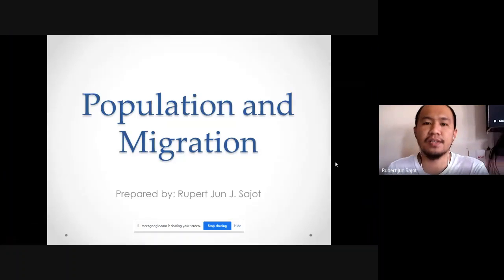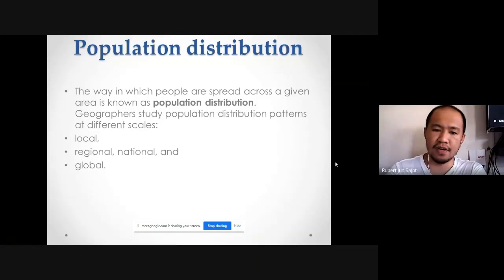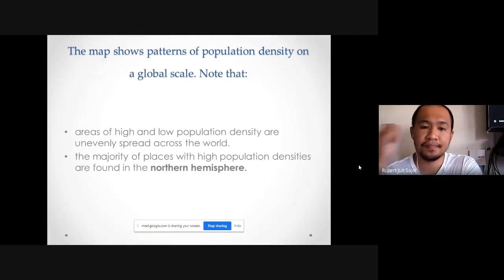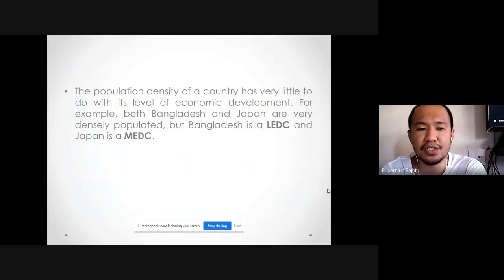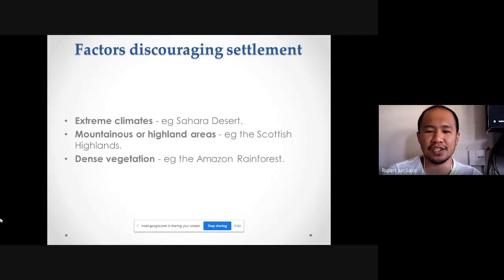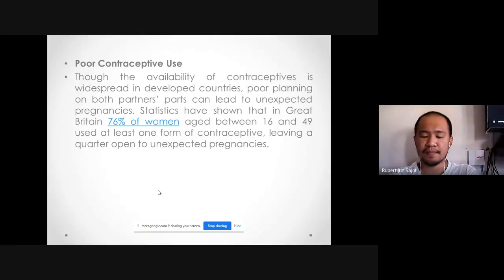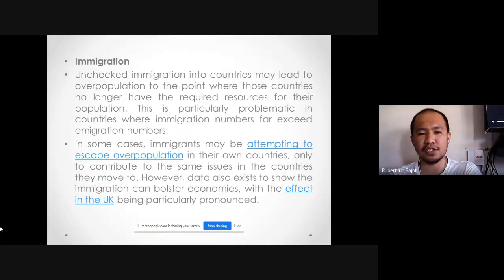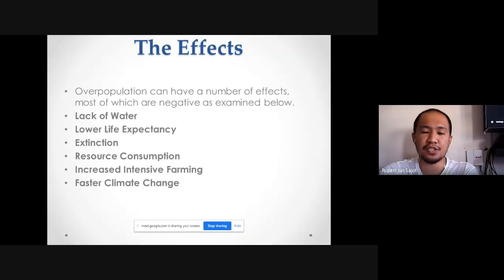BSSE II Places and Landscapes Online Sync 3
The top 10 Reports PH is about videos of different genres like music, health, entertainment and etc. that offer interesting facts and content to you my viewers. This channel offers you a wide variety of contents that provide the top 10 amazing information about anything and everything that is trending. This channel is specially created for you in order to provide a  satisfying content full of interesting facts and information.